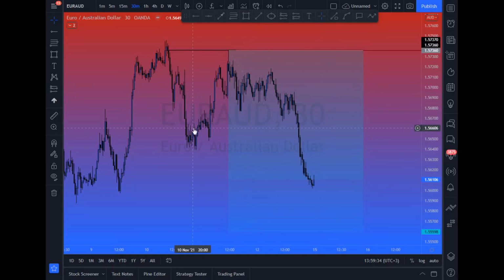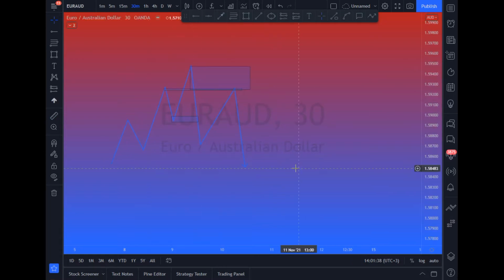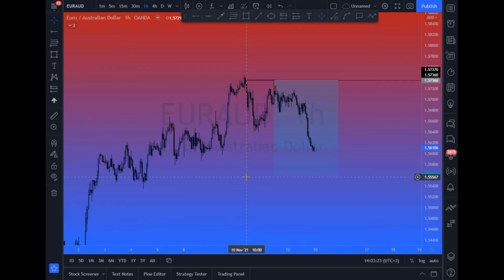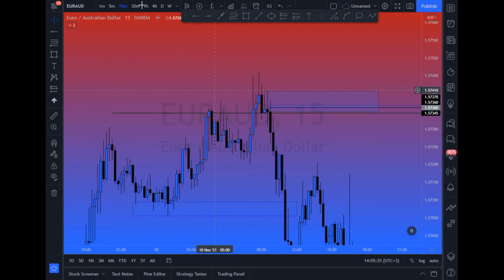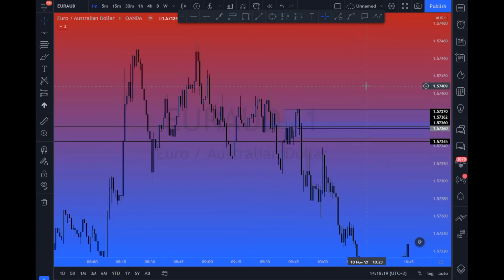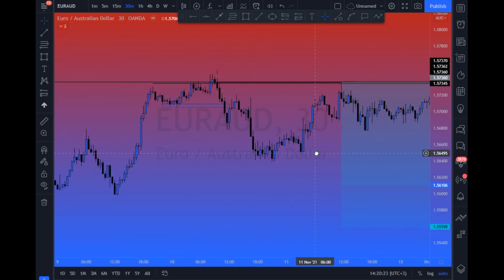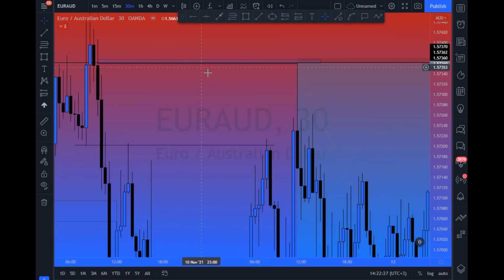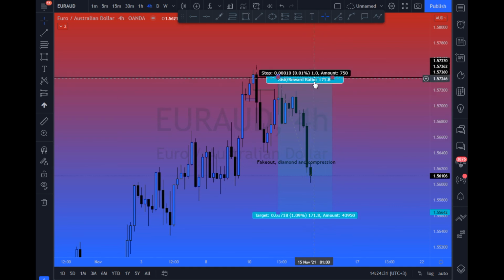EURAUD 1:171RR . SIMPLE FOREX SUPPLY AND DEMAND BUT SNIPER ENTRIES[TRADE WITH THE BANKS]